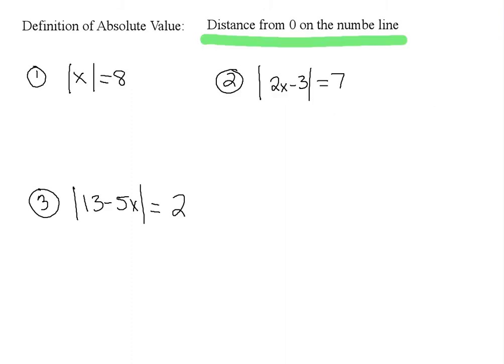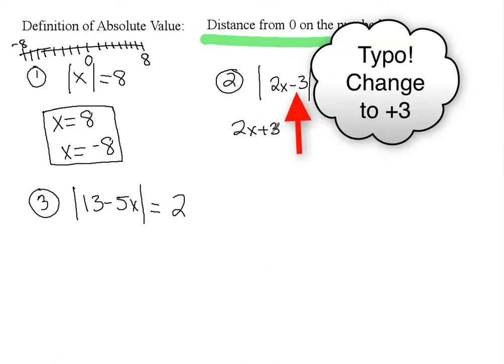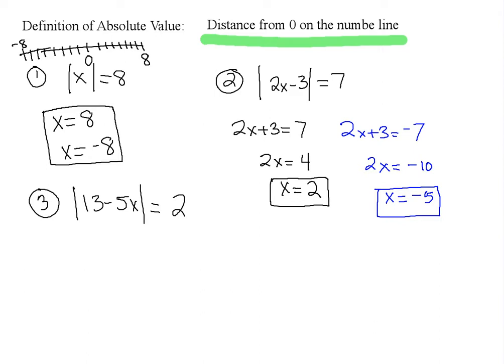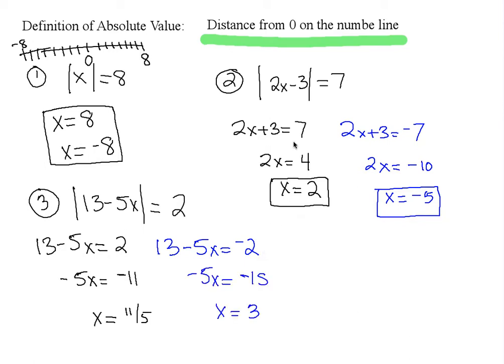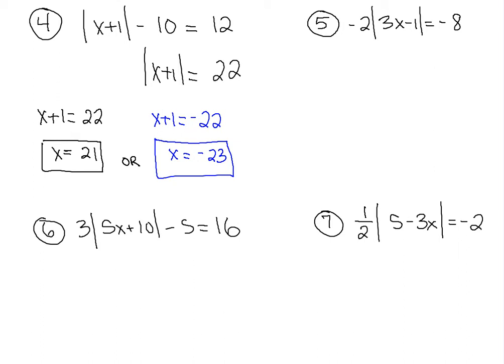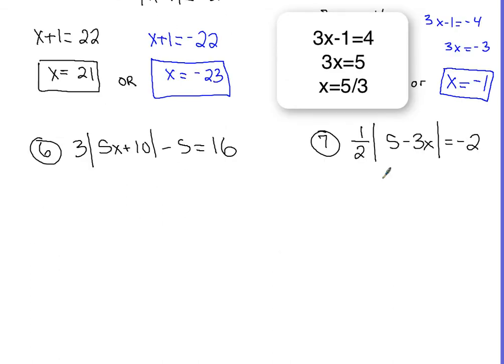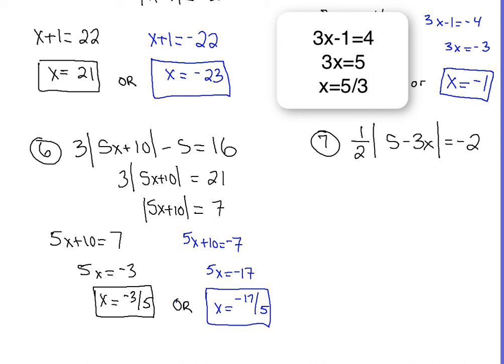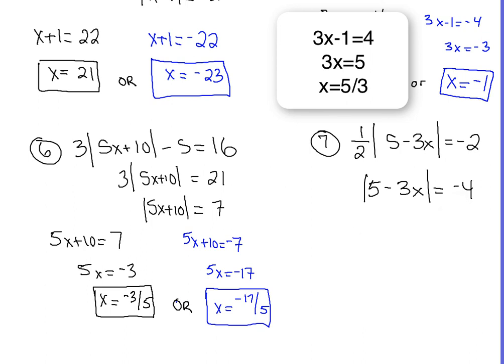Solving Absolute Value Equations (Examples 1-7) v2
7 examples on how to solve absolute value equations.